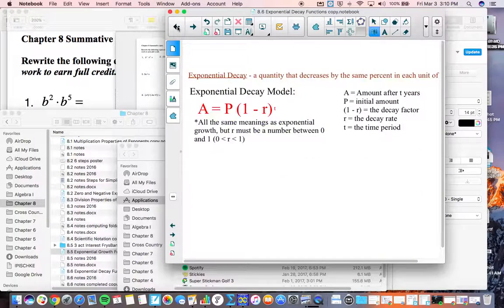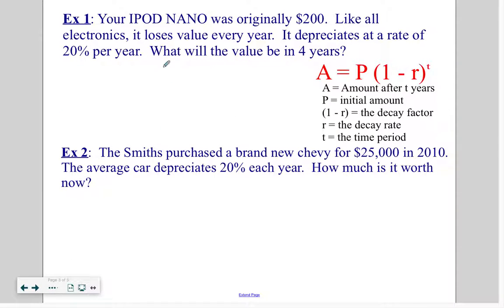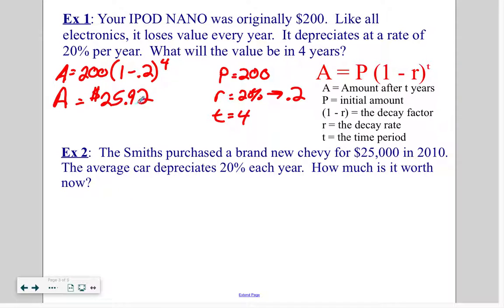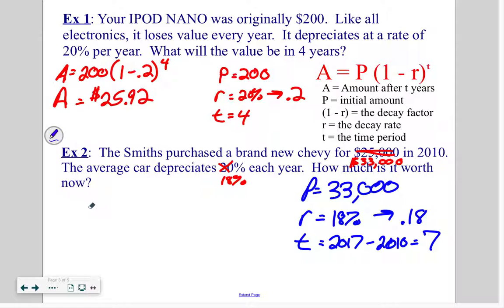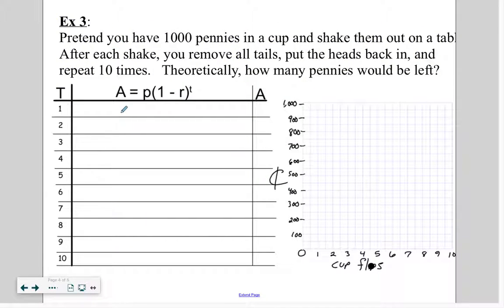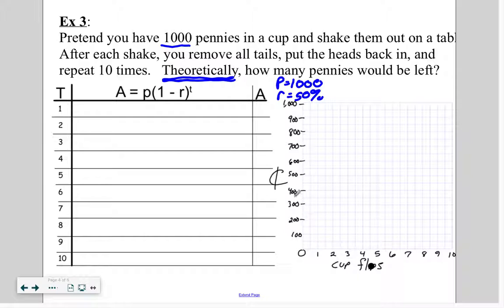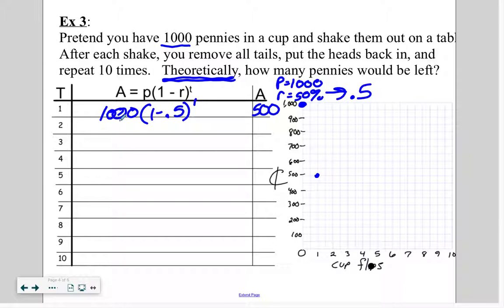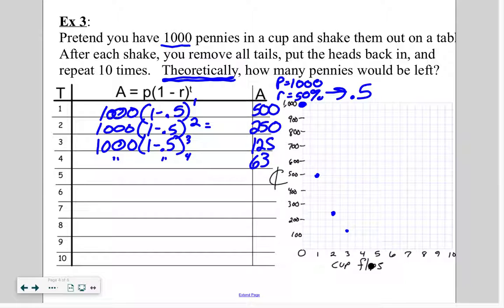8.6 Exponential Decay